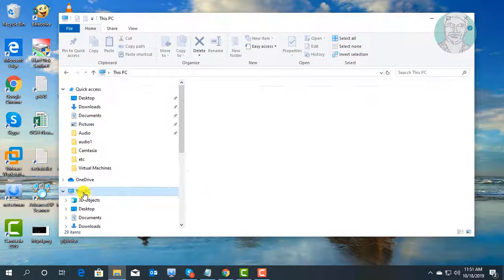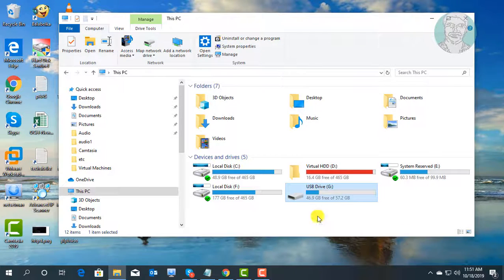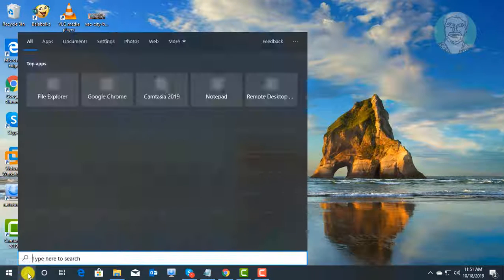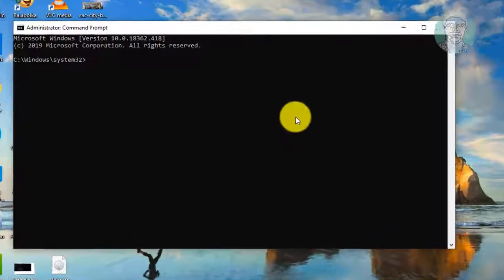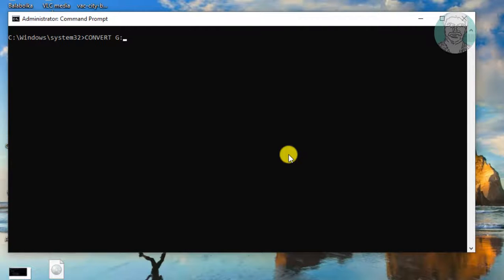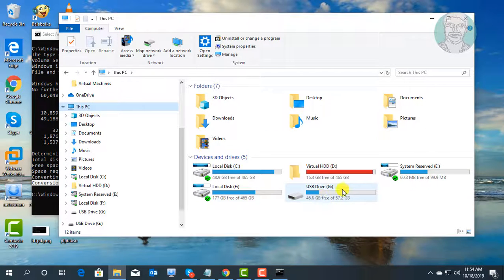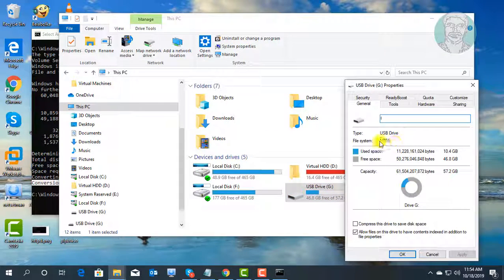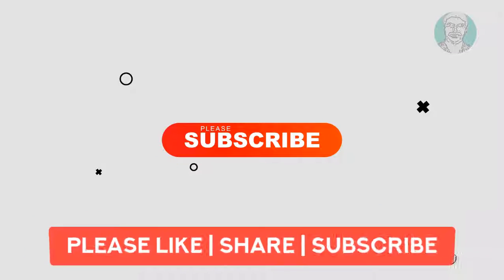How To convert FAT32 to NTFS File system Without Formatting USB drive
This Tutorial helps to How To convert FAT32 to NTFS File system Without Formatting USB drive